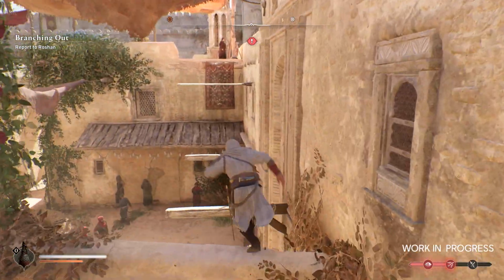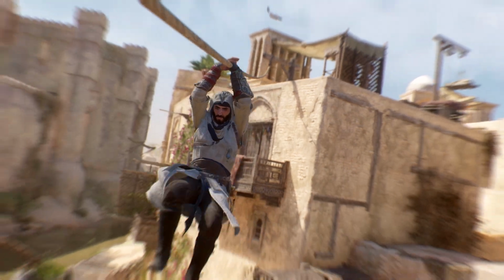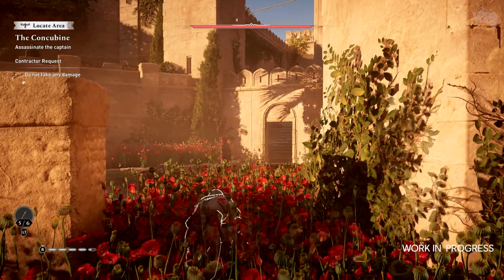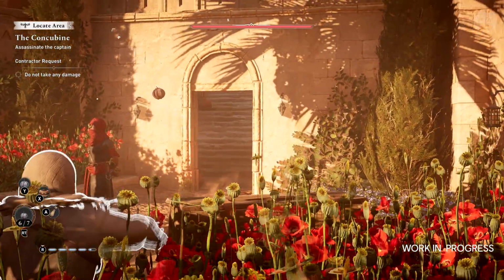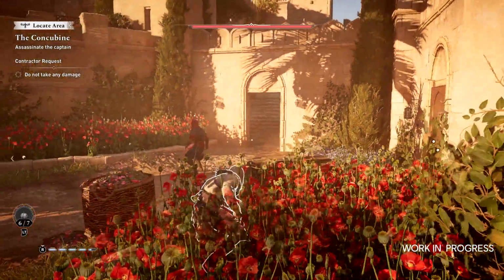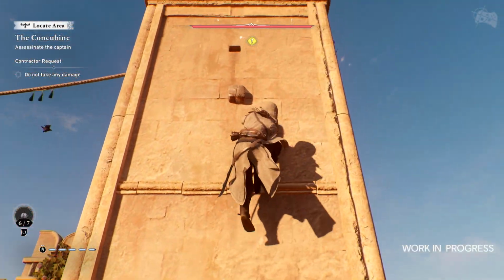Assassin's Creed Mirage | Exclusive Developer Interview with Animation Director Ben Potts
We spoke to Ben Potts, Animation Director of Assassin's Creed Mirage, about taking the series back to basics to capture the feeling of being assassin from the original trilogy, the things the team worked on you won't even notice and how animation helps bring the characters and the world of Baghdad to life.

Special thanks to Ben Potts.

Edited by:
James Michael Parry